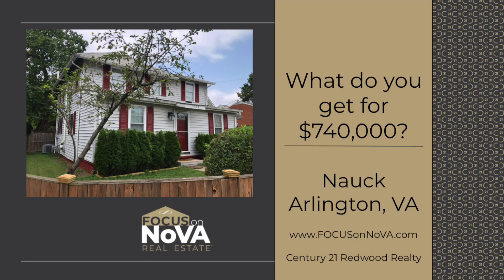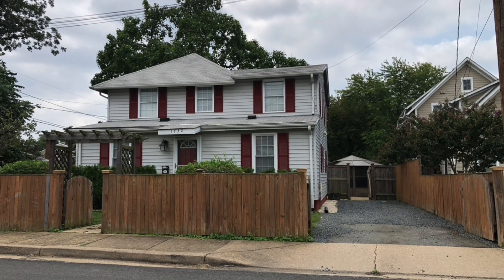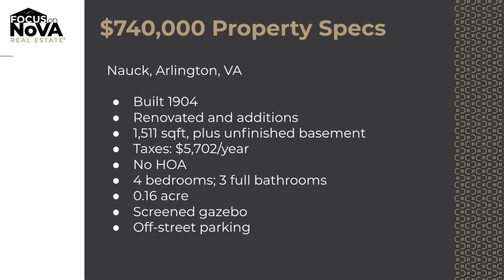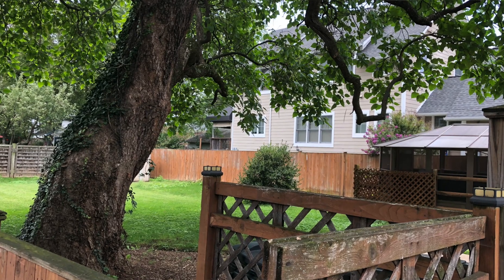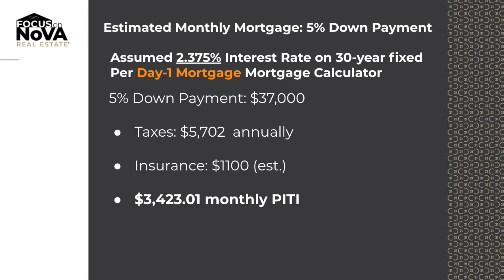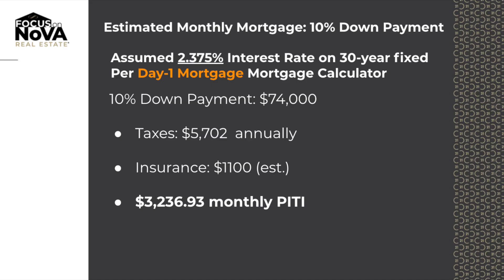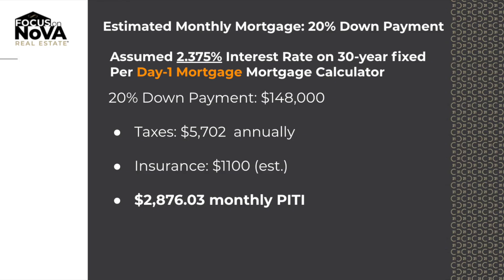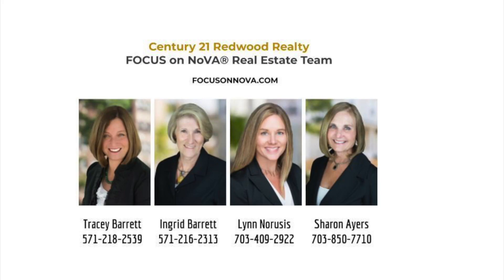What you get for $740,000 in the Nauck community of Arlington?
The FOCUS on NoVA Real Estate team takes a look at what it will take to buy a 4-bedroom, 3 full bathroom detached property on 0.16 acre in the Nauck community of Arlington. Stop paying rent! Explore what down payments and monthly payments look like for this type of property in this location. Special guest, Steve Salvatore with Day-1 Mortgage.